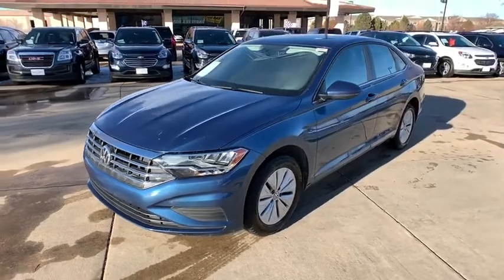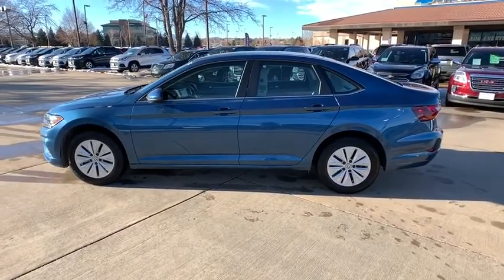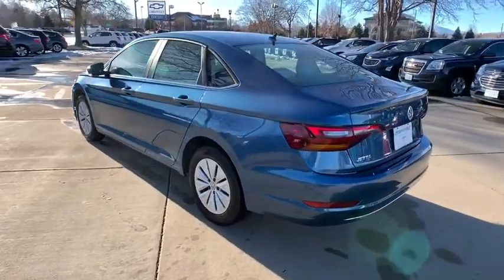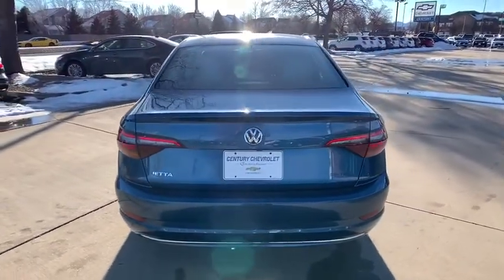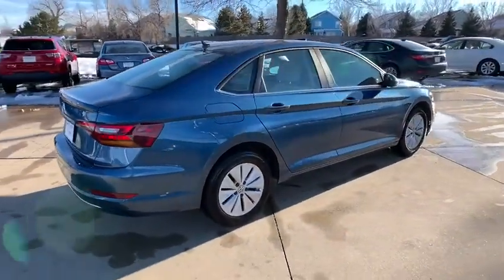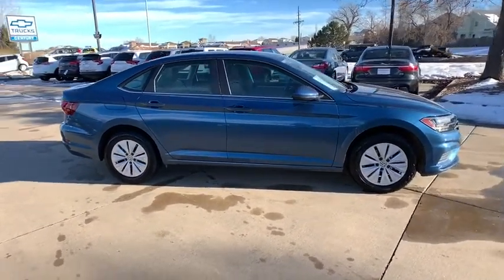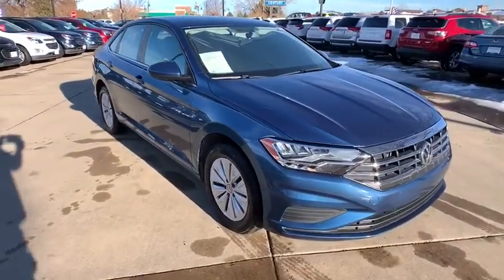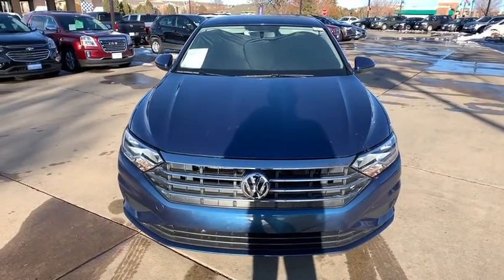2019 Volkswagen Jetta Broomfield, Arvada, Thornton, Boulder, Longmont, Ft. Collins, CO PAB00310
Blue Silk Metallic Used 2019 Volkswagen Jetta available in Broomfield, Colorado at Century 1 Chevrolet. Servicing the Arvada, Thornton, Boulder, Longmont, Ft. Collins, CO area.
2019 Volkswagen Jetta 1.4T S - Stock#: PAB00310 - VIN#: 3VWN57BU8KM059794

Front Comfort Seats, Radio: Composition Color w/6.5 Touchscreen, Remote keyless entry, Steering wheel mounted audio controls, Trip computer.brPriced below KBB Fair Purchase Price!brCARFAX One-Owner. Clean CARFAX.brbrbr2019 Volkswagen Jetta 1.4T S Blue Silk Metallic 1.4L TSI FWD 6-Speed Manual